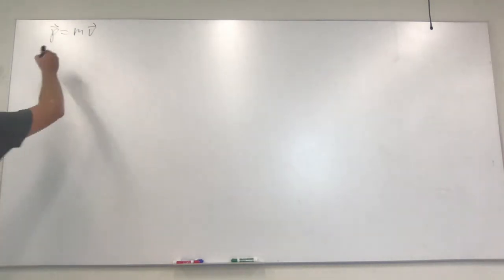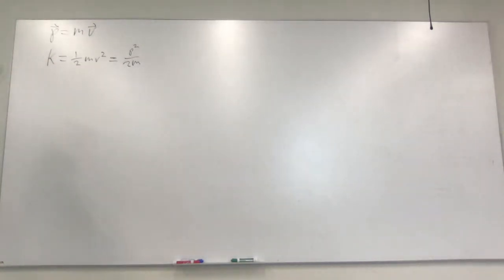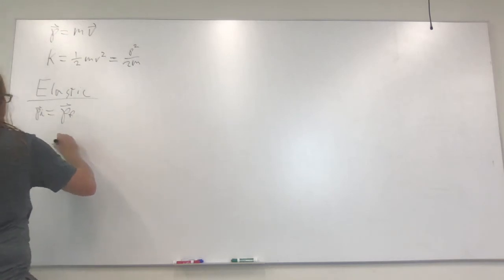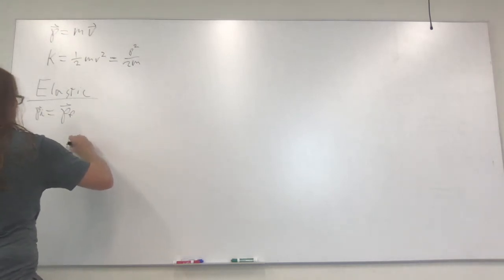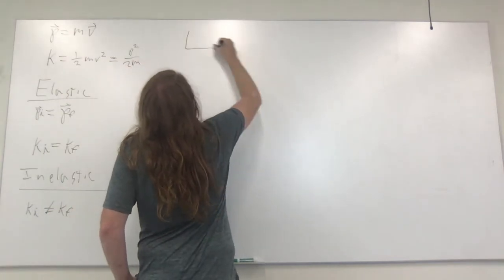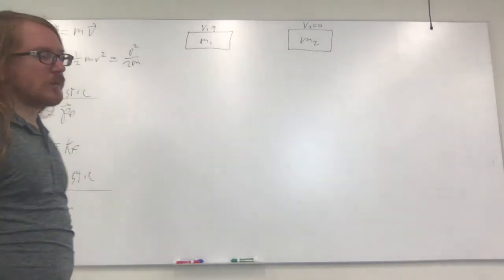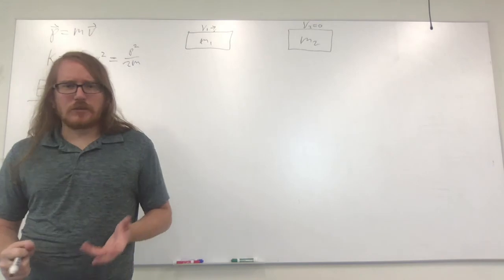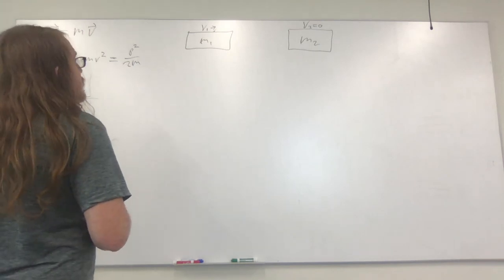Collision Intro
Introduction to Collisions